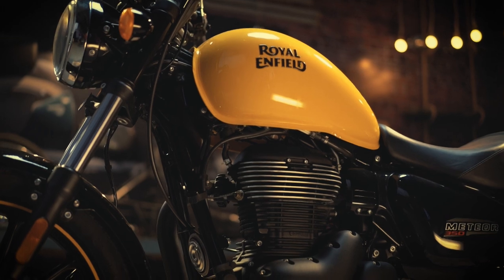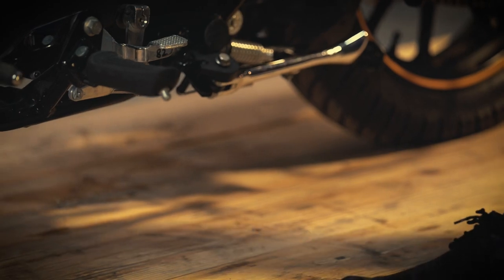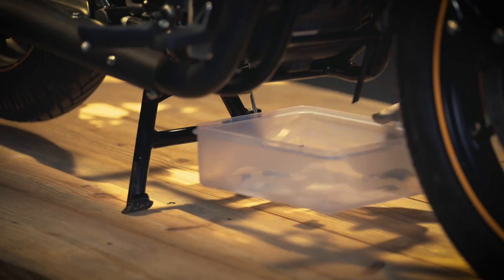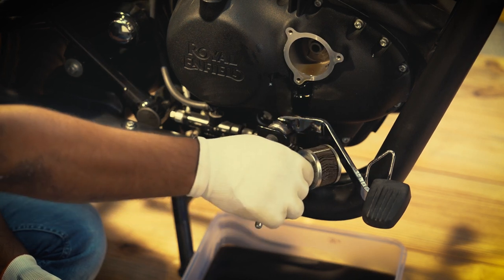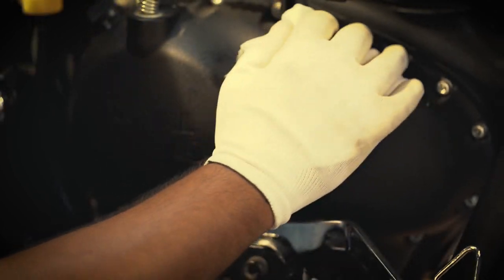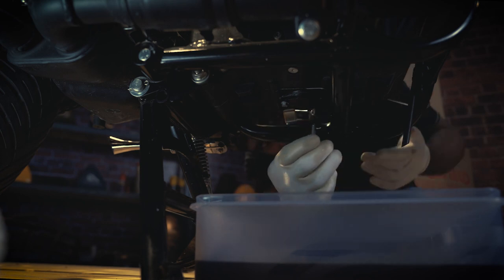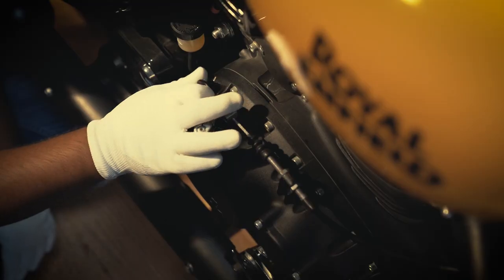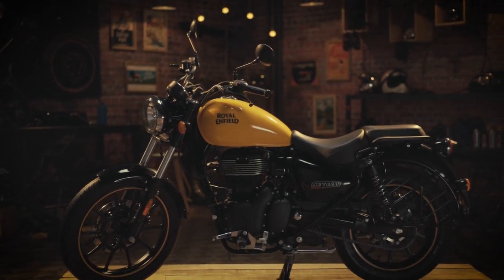ENGINE OIL DRAINING & REFILLING | Royal Enfield Meteor 350 DIY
For the best health and performance of your Royal Enfield Meteor, check and replace the engine oil at regular intervals. Watch this video to know how to.